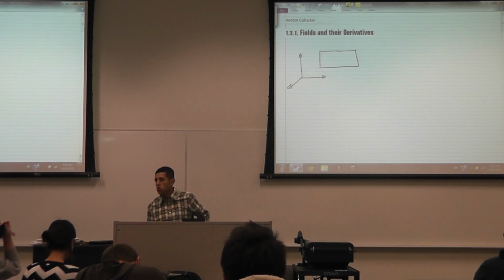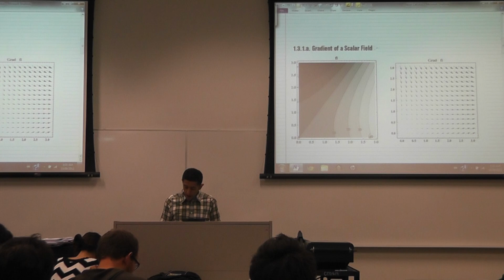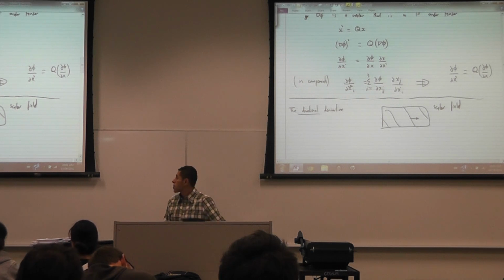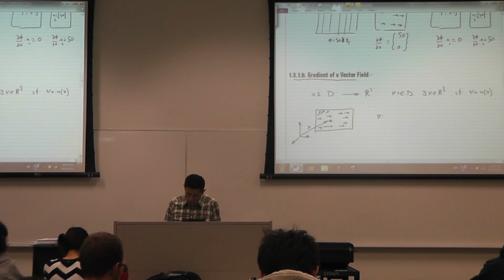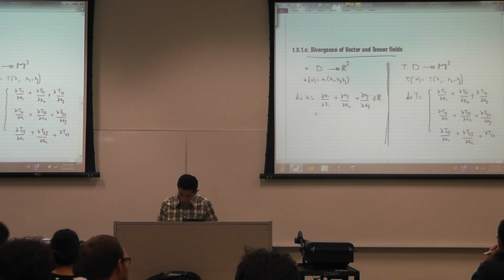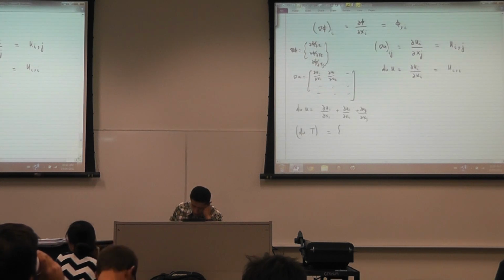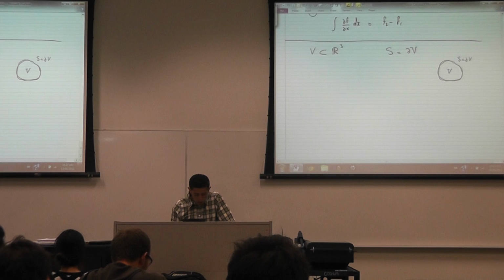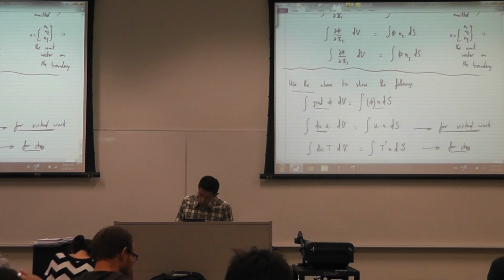Lecture 3 Video 2